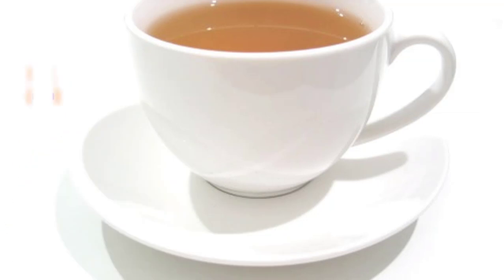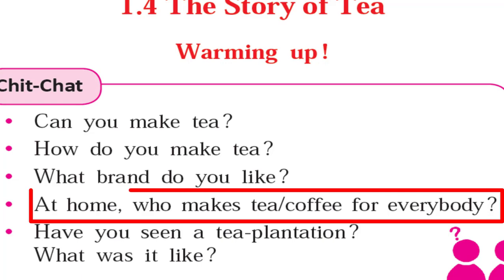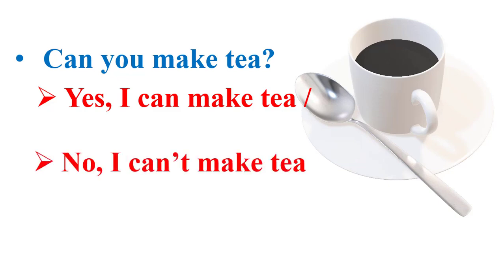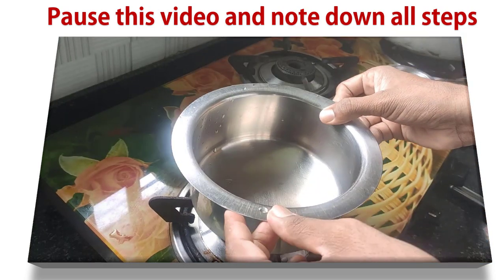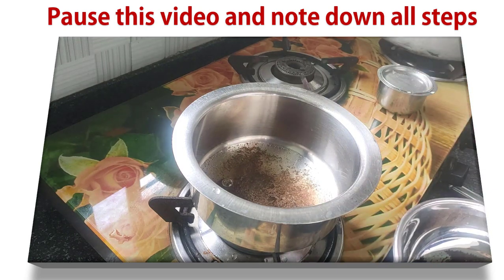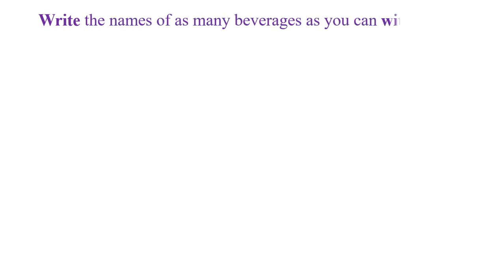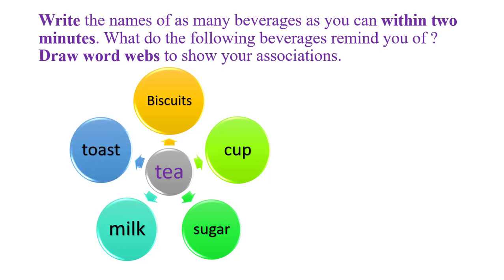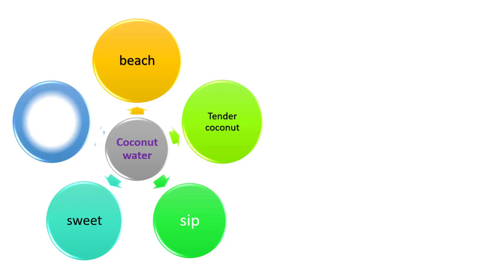STORY OF TEA WARMING UP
see all warming up activity or chit-chat activity with all question and answer